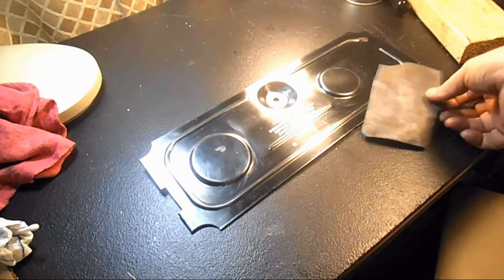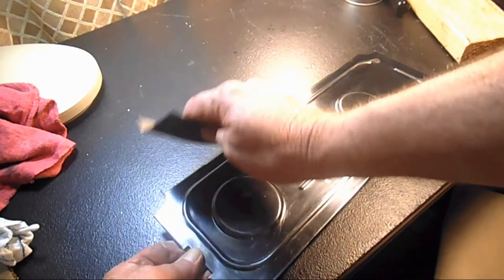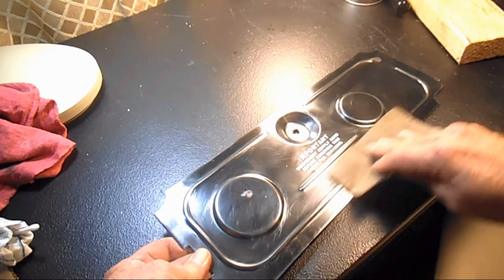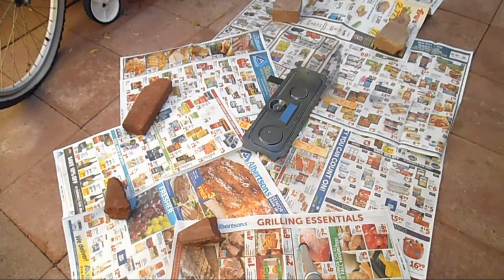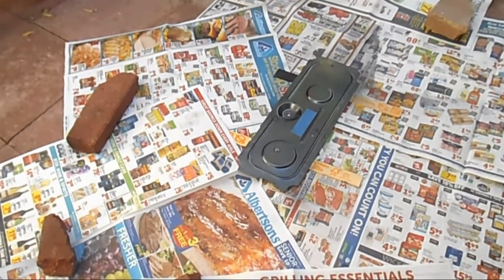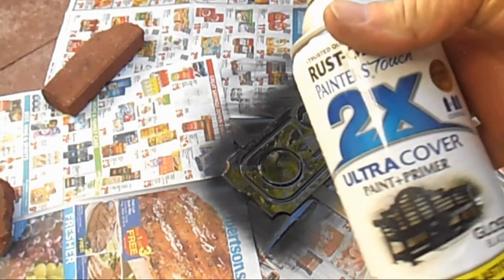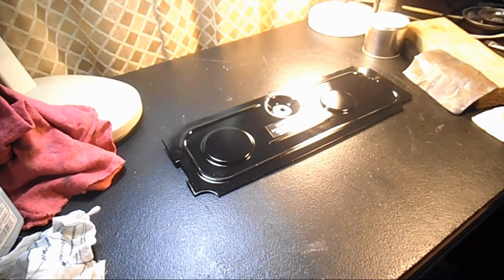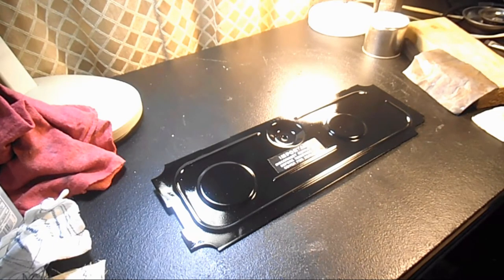Singer Model 338 Painting the Oil Pan and Viewing Cleaned Small Parts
The oil pan had some chipped paint, rusty spots and a little corrosion so I painted it. I also degreased and cleaned the covers and small parts with Krud Kutter.